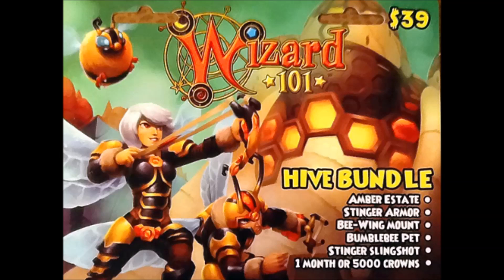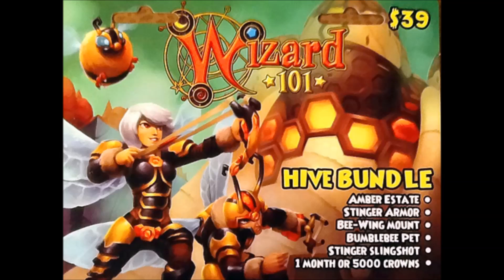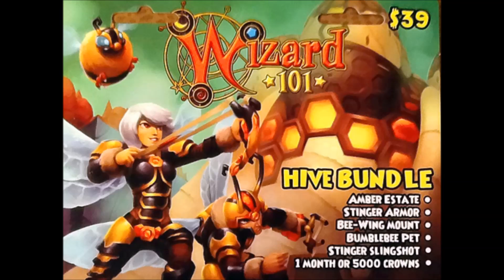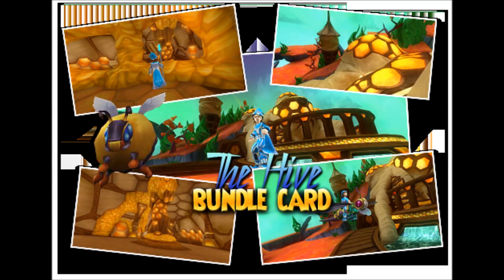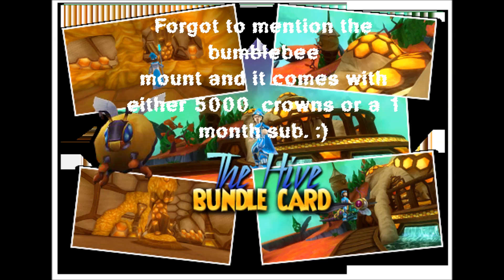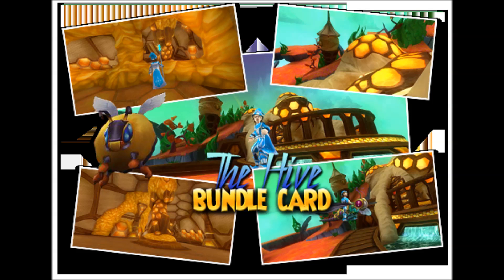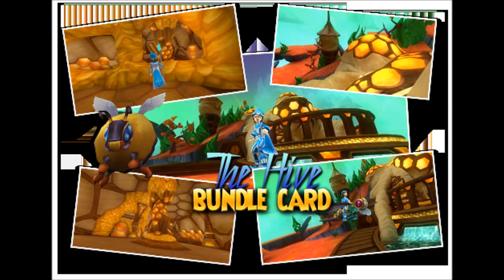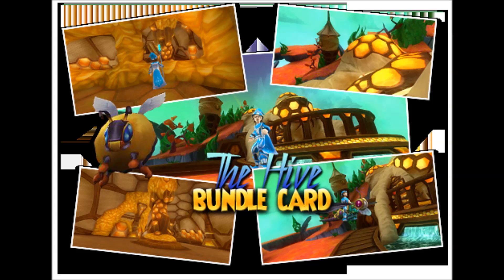Wizard101 Updates: Hive Bundle Game Card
Hey Guys! Let me know what you think about this new bundle that KI will be releasing shortly to a gamestop near you! Thanks to FrostCaller for allowing me to use his pictures and website. :)

Please check out these links to keep in the loop on what I'm doing with my channel. :D